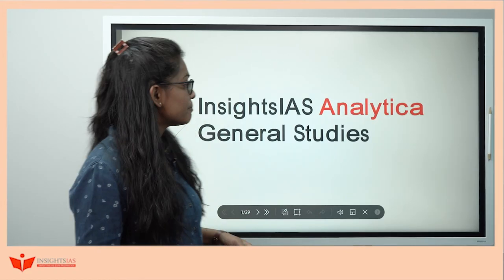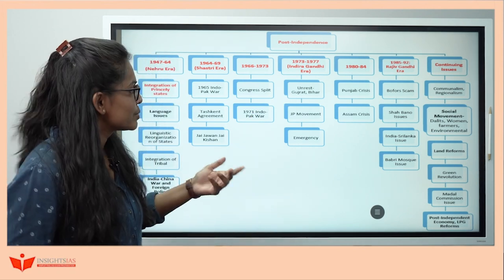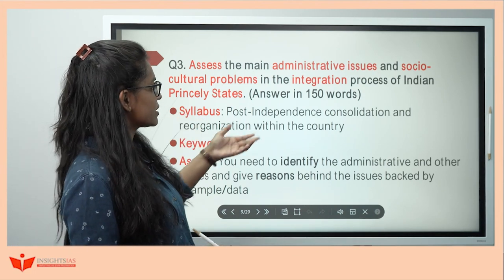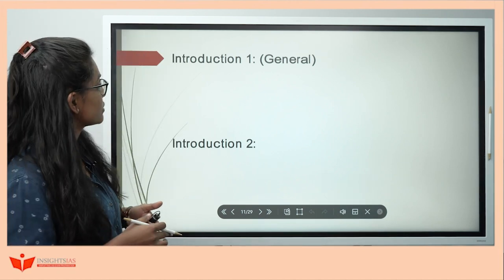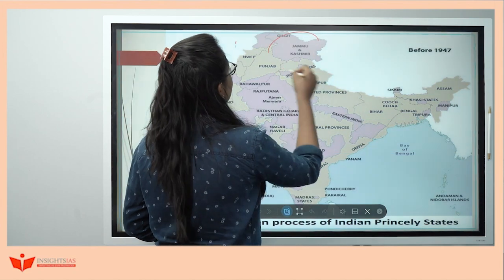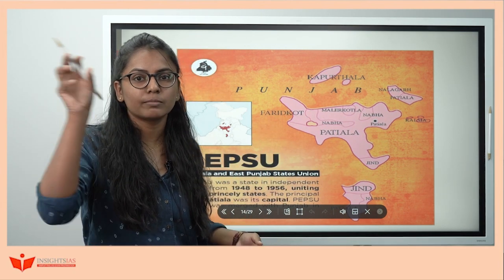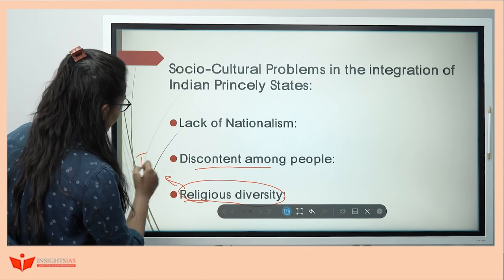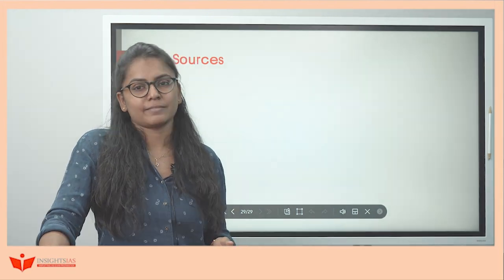Insights IAS GS Analytica : Mains Answer Writing | Integration of Princely States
Insights IAS GS Analytica intends to give an approach to answer writing along with explanation of concepts for freshers. We will be discussing previous years' UPSC Questions. We believe you can learn answer writing  through such discussion videos.
We have provided the detailed timestamp so that you can choose to directly navigate to the required parts of the explanation.

Question:
UPSC CSE 2021 – GS1
Q3. Assess the main administrative issues and socio-cultural problems in the integration process of Indian Princely States. (Answer in 150 words)

Veterans who would wish to attend only the approach to the Question can skip the explanation of concepts and directly watch the approach using the below timestamp.
Chapters:
00:00 Trends in Questions of Post-Independence History
00:55 Using Micro-syllabus approach to PI
02:45 Why the Question was asked
03:34 Analysing PYQ
03:53 Introduction
07:40 Generating points for Body: Administrative issues
11:25 Socio-cultural Issues
12:34 Methods of Integration
13:01 Conclusion

We hope this new initiative helps both freshers as well as veterans. Kindly give us the feedback in the comment section to help us improve the initiative better.